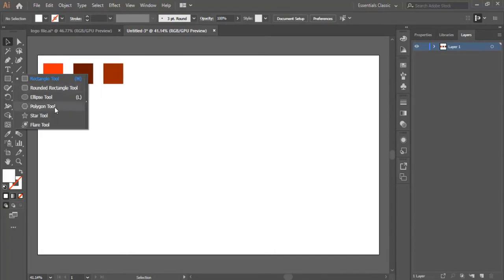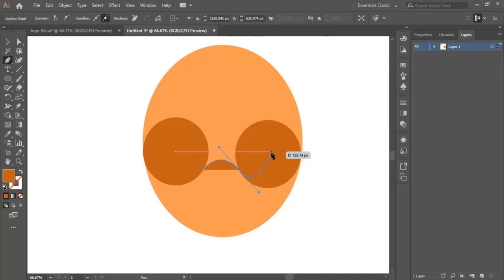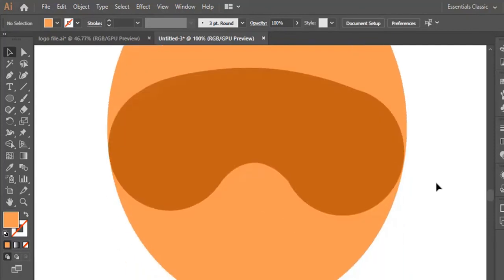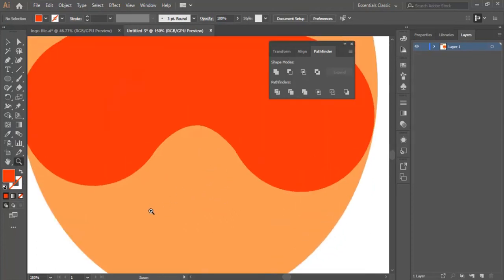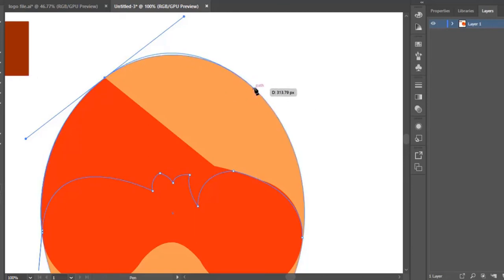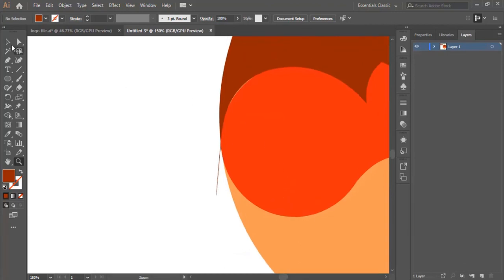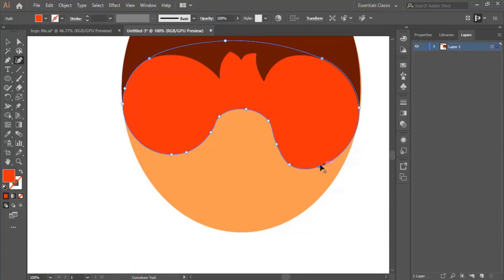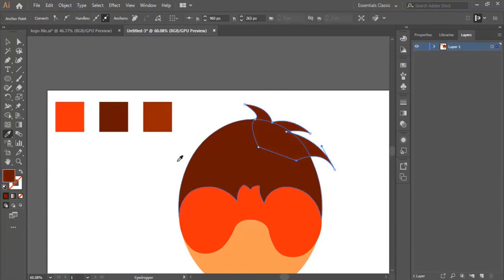6th Logo Design الحلقة السادسة